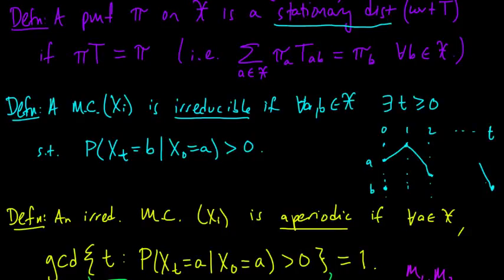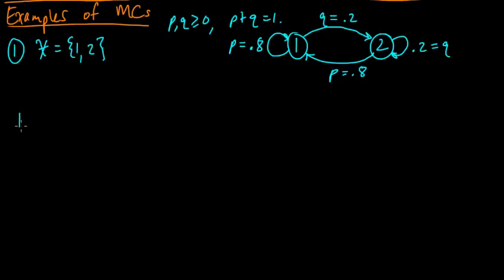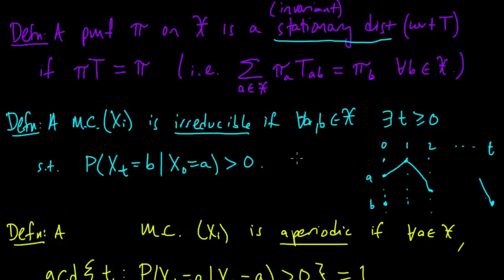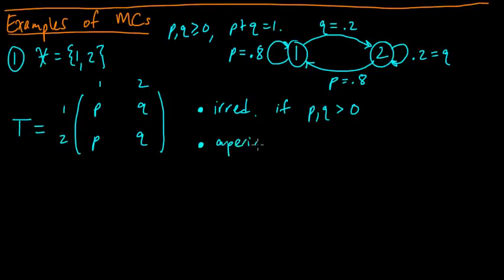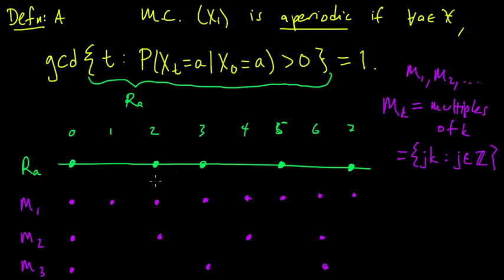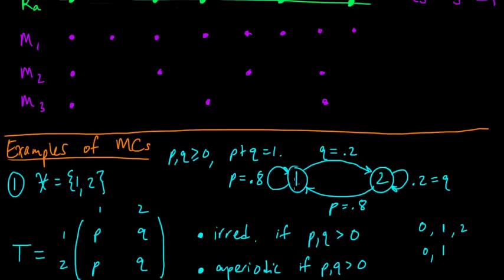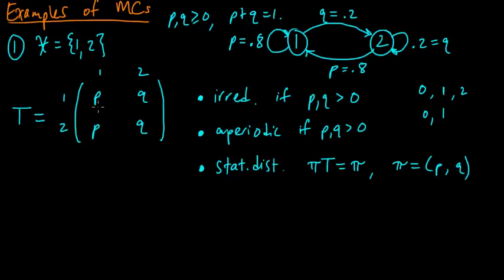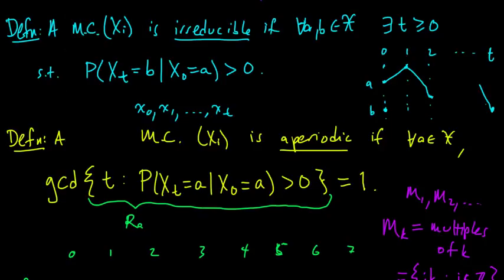(ML 18.4) Examples of Markov chains with various properties (part 1)-Pce7KKeUf5w.mkv